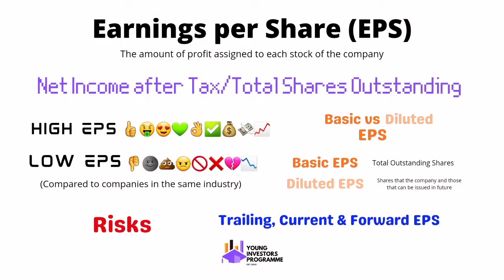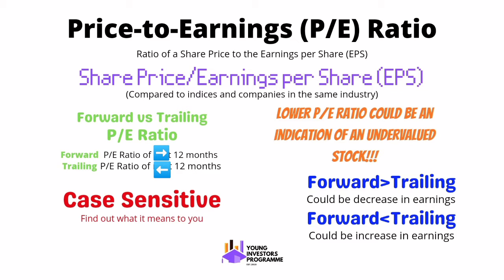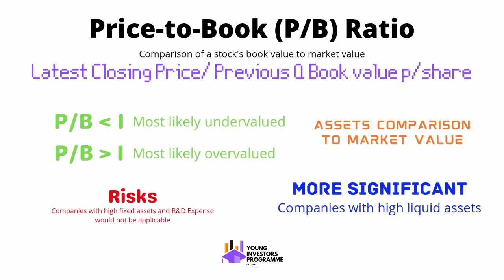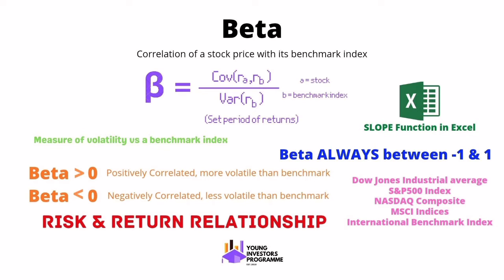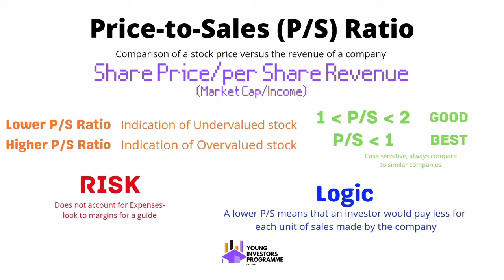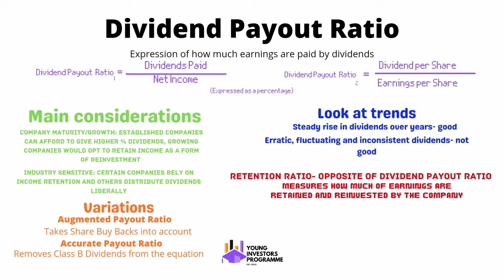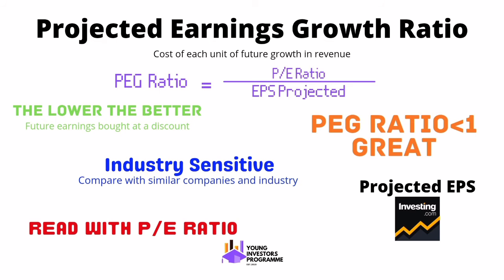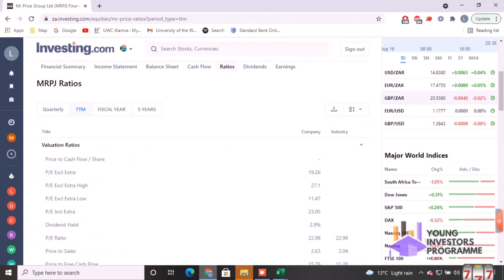Fundamental Analysis Pt 1: Financial Ratio Analysis (Ratios & Transfer from Investing.com to Excel)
This video explores 9 key Financial Ratios that would be useful in a Fundamental Analysis. The video also explains how to transfer Financial Ratios from Investing.com to Excel.